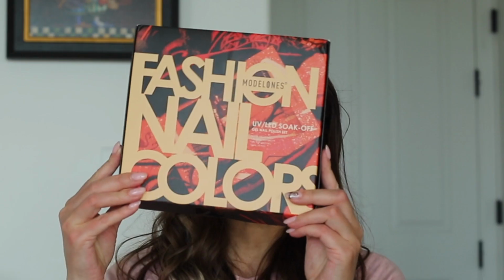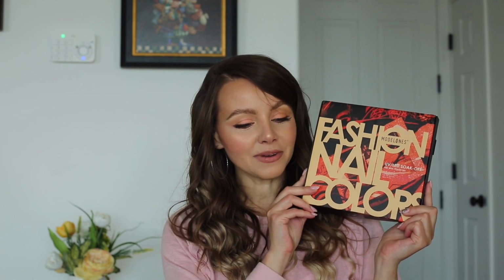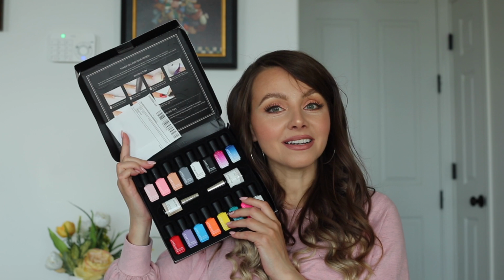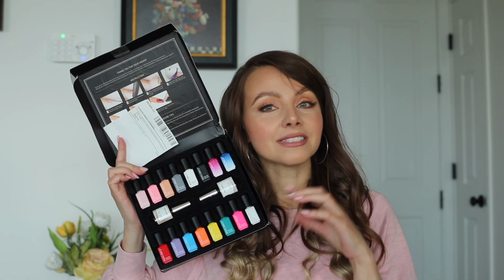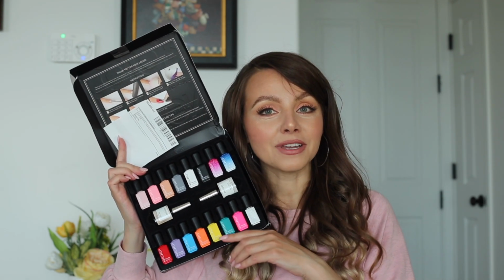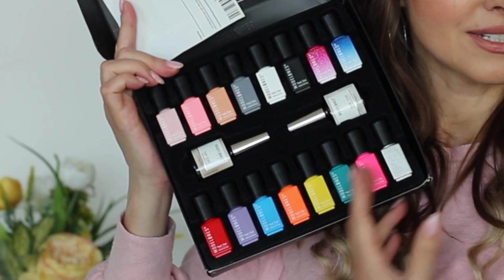MODELONES Gel Polishes. Swatches and design.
Hi guys, here is my unboxing of MODELONES Gel Polishes,  Swatches and fun summer design for you
MODELONES GEL NAIL STARTER KIT Includ: 16*6ml mini gel shades, one base coat, and one “no wipe” top coat. These gels highly pigmented and easy to apply on to the nails.If you apply it correctly it stays very long. I use it for myself and for my clients. I love colors a lot!
Here is the link if you want to try those gel polishes.